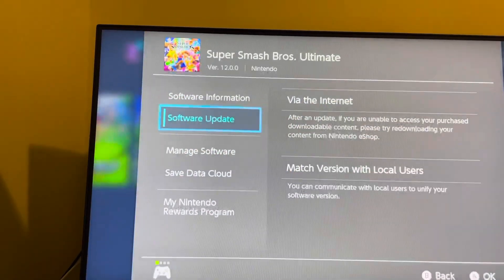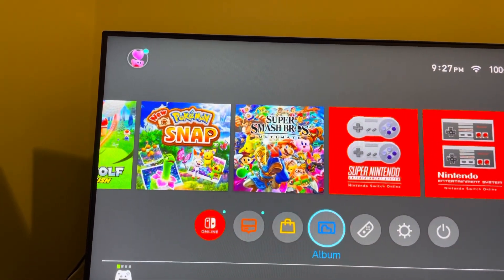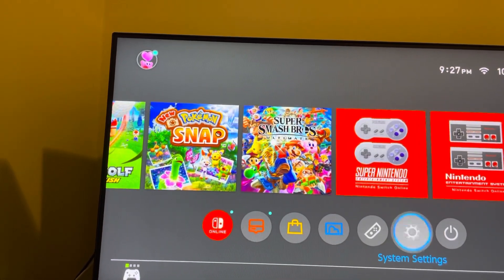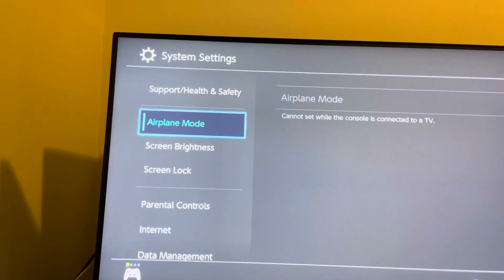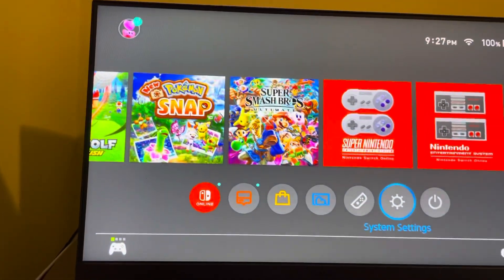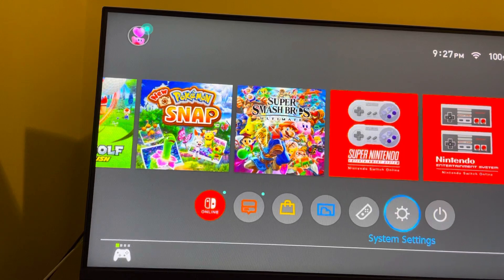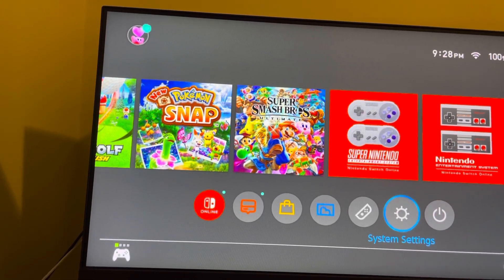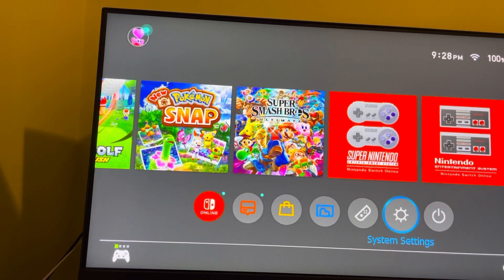Nintendo Switch: How to Fix Error Code “2211-0519” When Updating Software Via Local Users Tutorial!